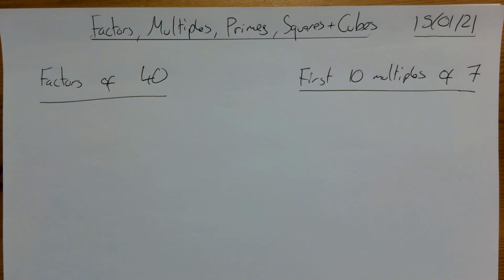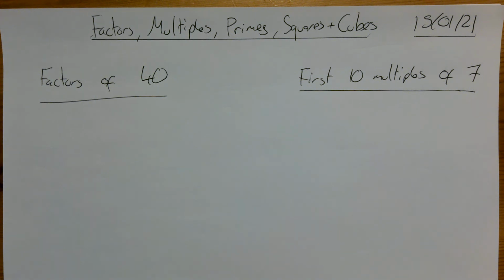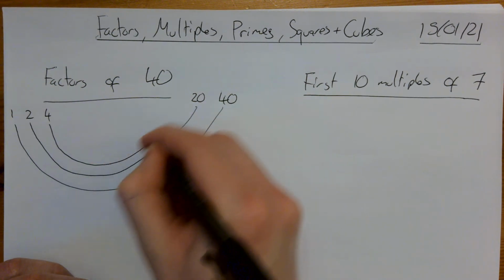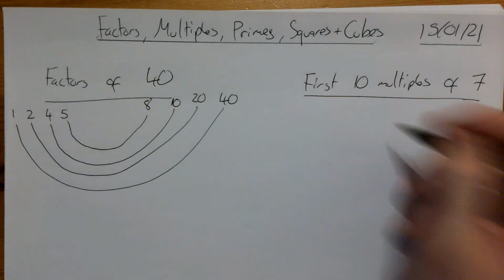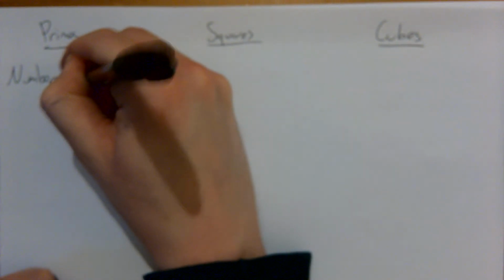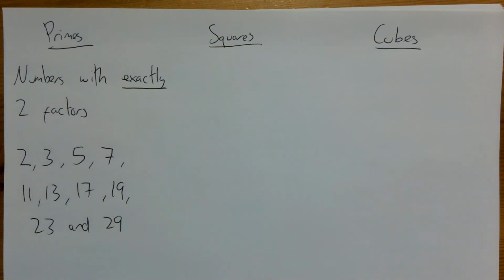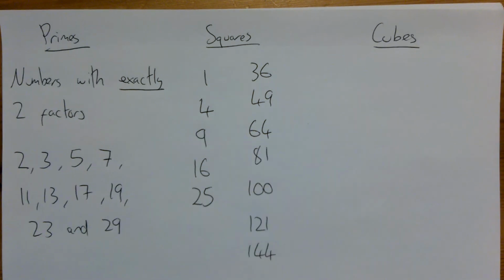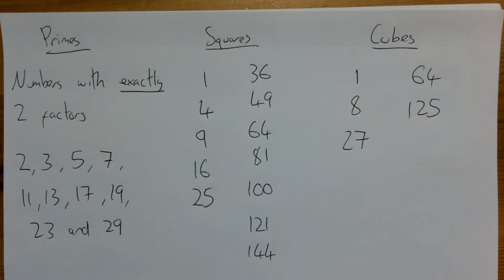Year 7 15th January